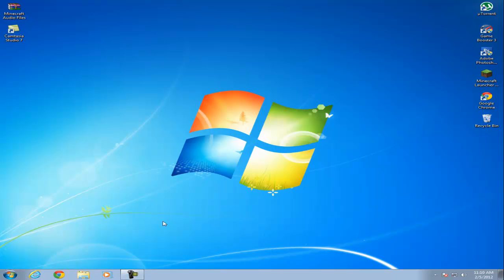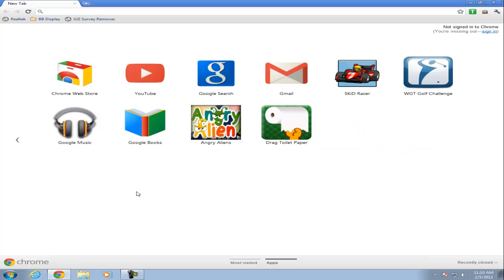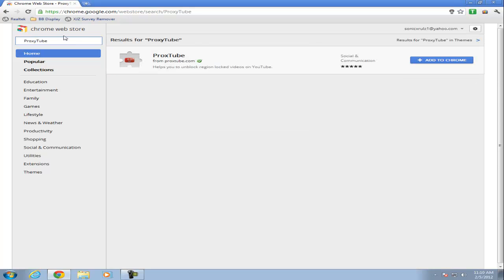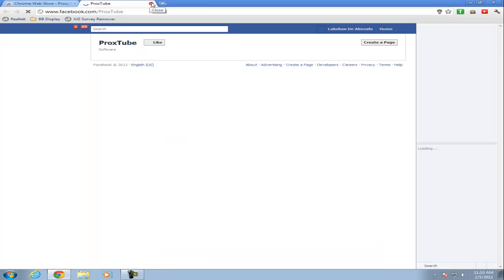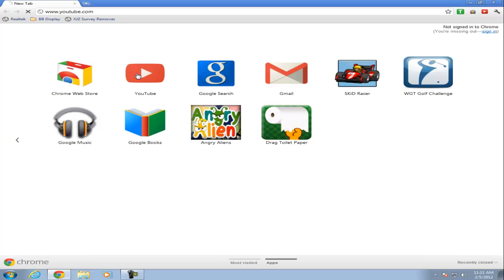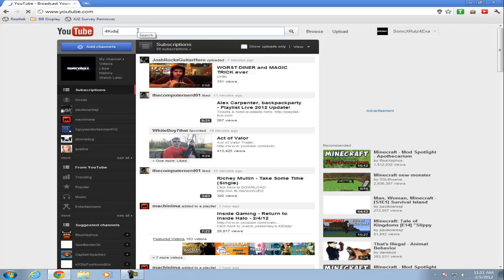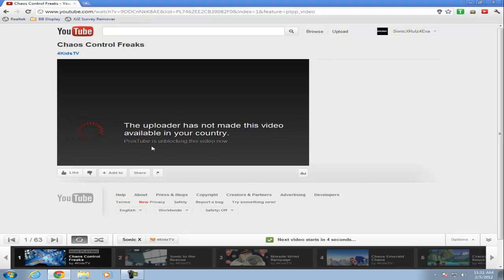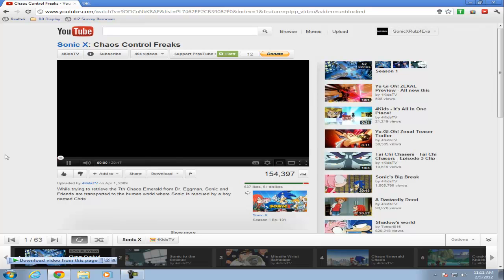How to watch Region & Country blocked videos on YouTube!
Hey guys, it's me SonicXRulz... Today I'm going to show you how to watch country or region blocked videos on YouTube... A plugin for Google Chrome called ProxTube has made this possible. It's so easy to install and very easy to use as well.

Proxy